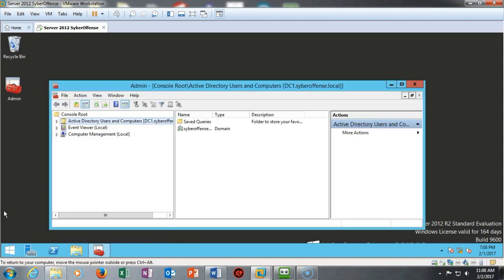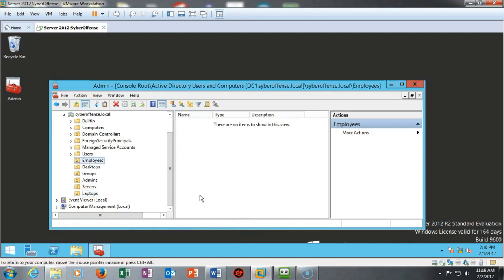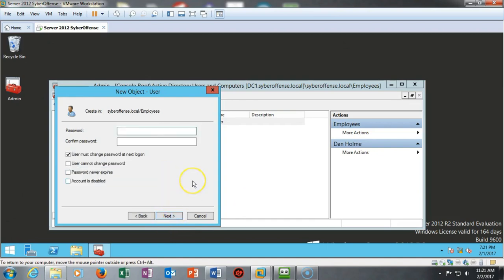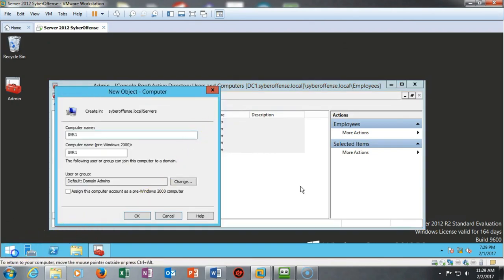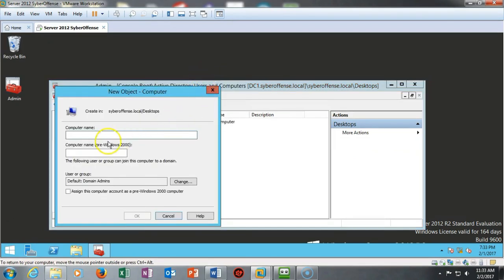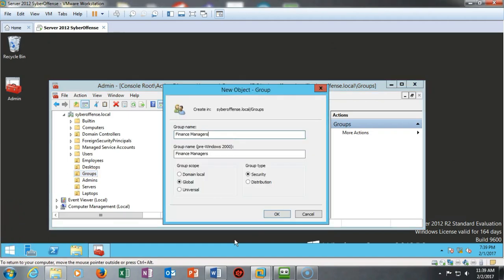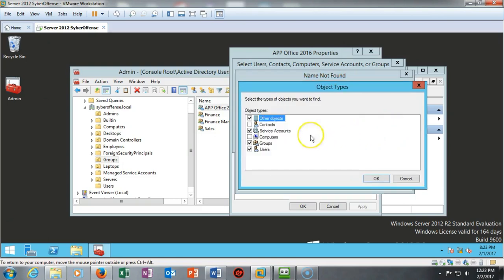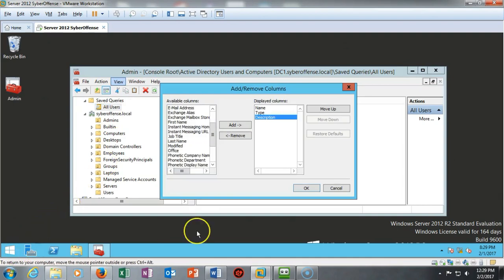Creating and Managing Objects in Active Directory